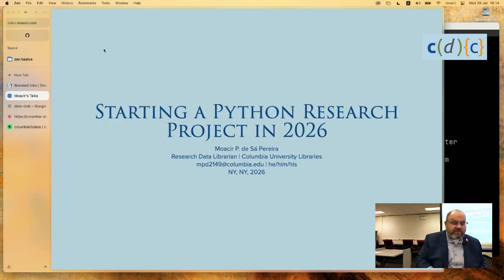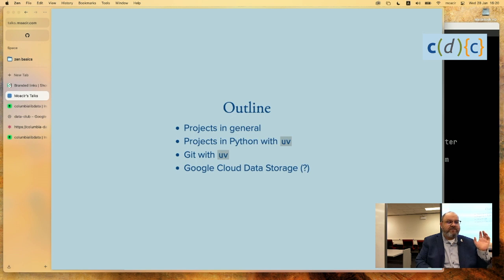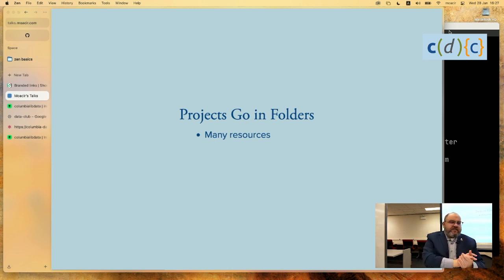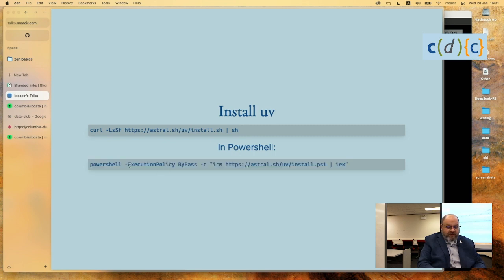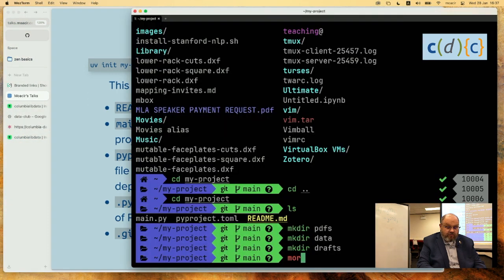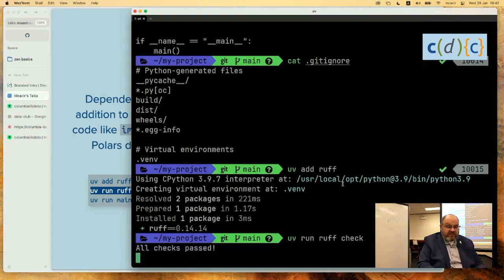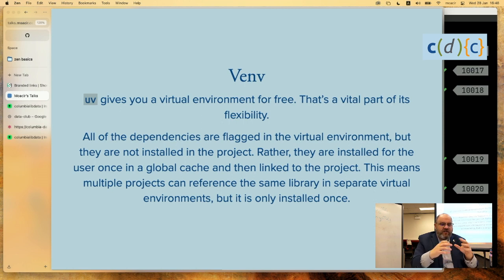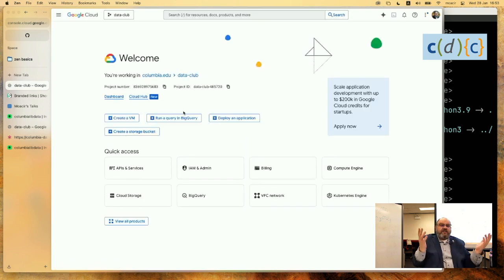[Incomplete] Starting a Python Project in 2026 | Columbia Data Club - 2026.01.28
Moacir leads us through structuring a Python research project with uv. The video cuts off suddenly just as the discussion of GCP begins, but the uv content is available.

Topics covered: Python, uv